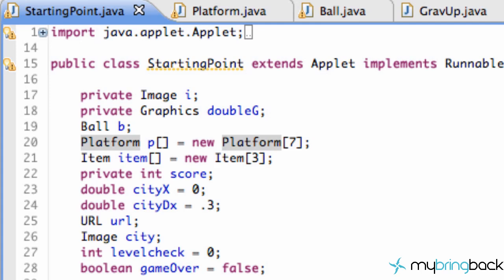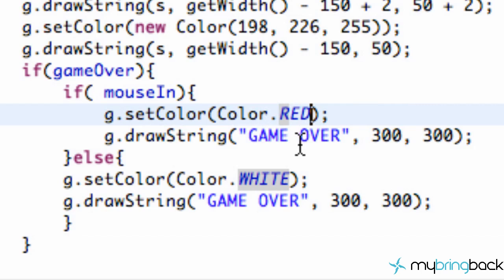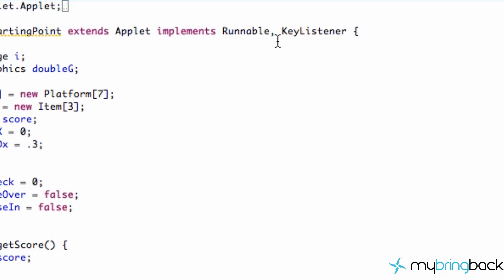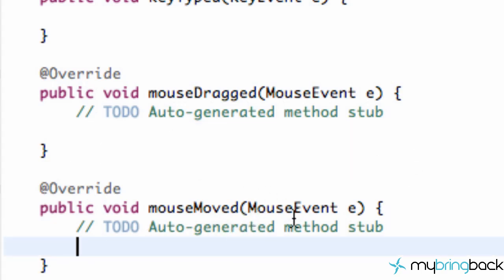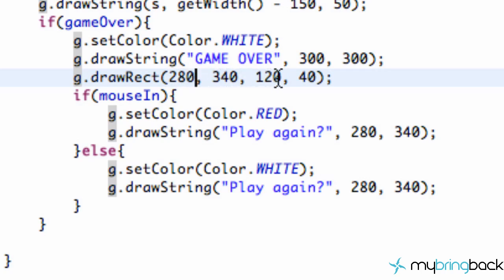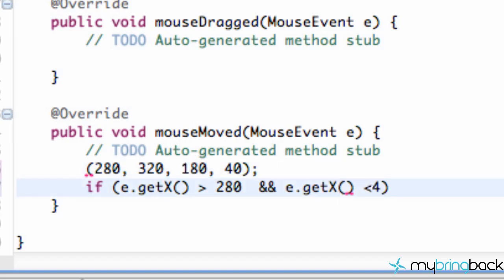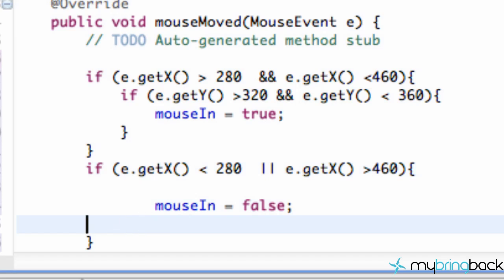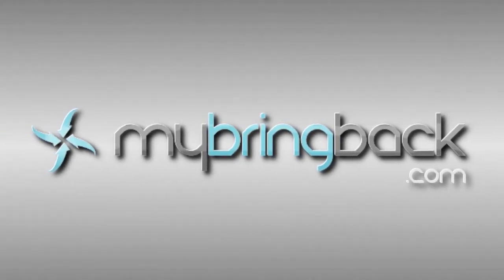Learn Java 2.37- Game Applet- Creating a Menu w Mouse Motion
In this Java Game Applet tutorial we will learn how to create a "Try Again" option for our player when they die.  This Try Again button will be developed the same way that a menu would be develop, so it will have the ability to listen to the mouse, and see if the cursor is located in the right text area.  If the mouse cursor is located in the text, it will change the text red, if not, the text will be white.